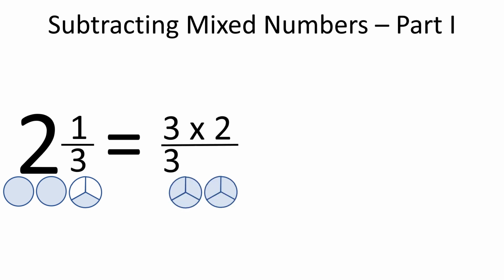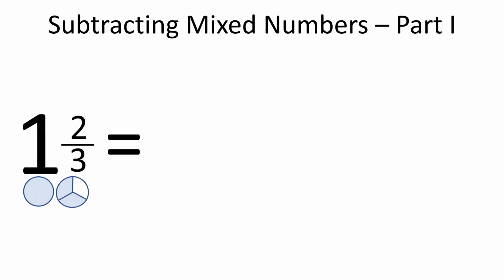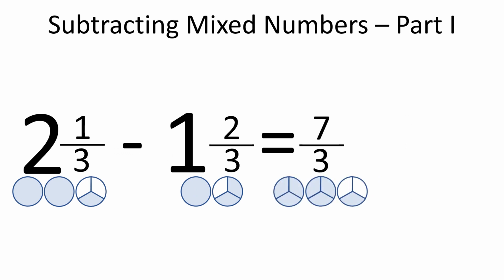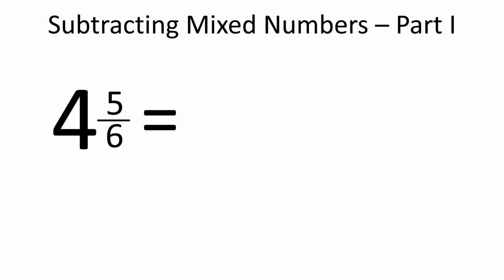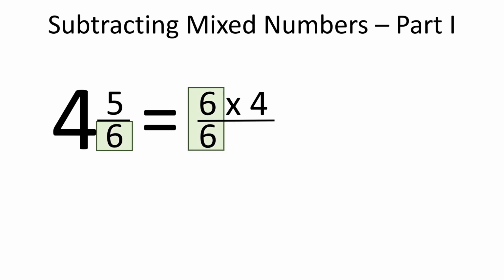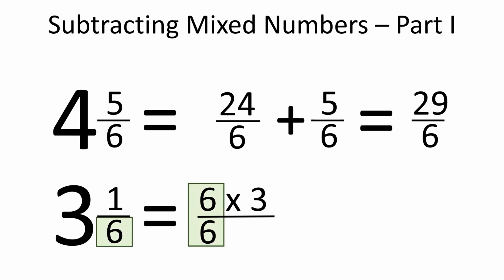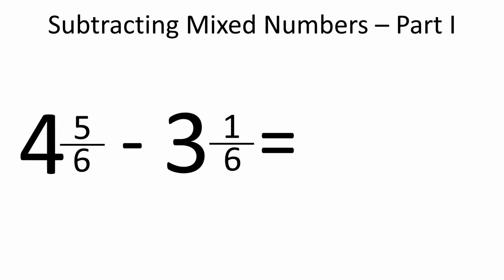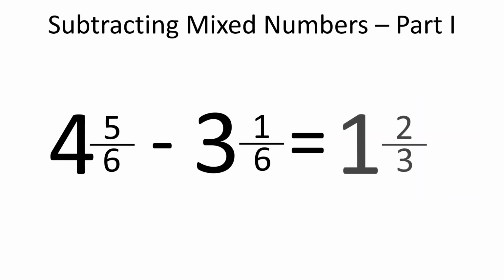Subtracting mixed numbers with practice - Part 1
In this video we talk about subtracting mixed numbers with the same denominators - step by step.
There is also practice at the end of the video.

Links to other videos about fractions:

- Subtracting fractions from a whole number with practice
- Subtracting fractions with same denominators with practice
- Subtracting Fractions with different denominators with practice
- Subtracting mixed numbers with practice - Part 2
- How to subtract fractions step by step

- Adding fractions with the same denominators step by step
- Adding fractions with different denominator step by step
- Adding mixed numbers step by step
- Adding mixed number to a proper fraction step by step
- How to add fractions step by step

KidsMathLogic is for everyone who is afraid of math, who thinks that math is difficult, and who enjoys math.
We created this channel to help kids to build confidence in math and to provide parents with more resources to explain math concepts in an easy way to their children.
Our goal is to show that math can be easy to understand and that math is also fun to learn!